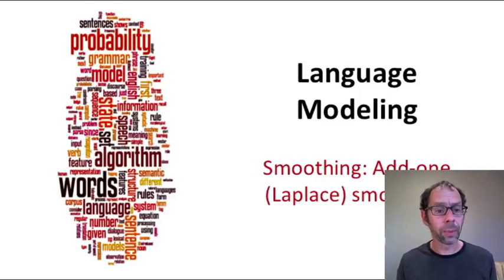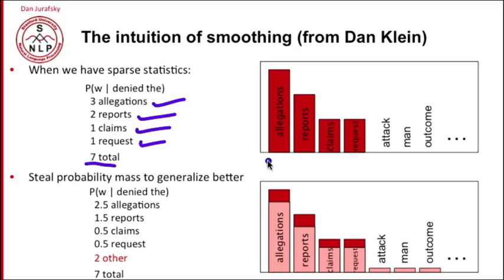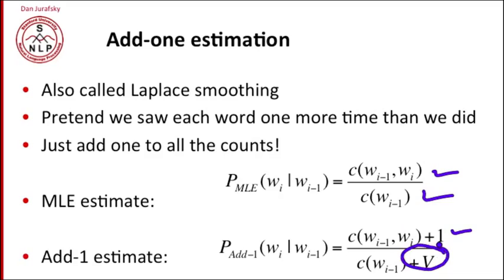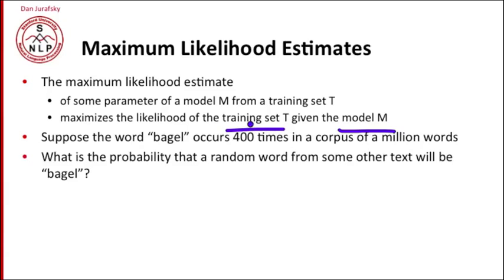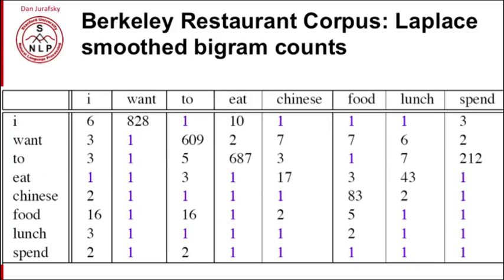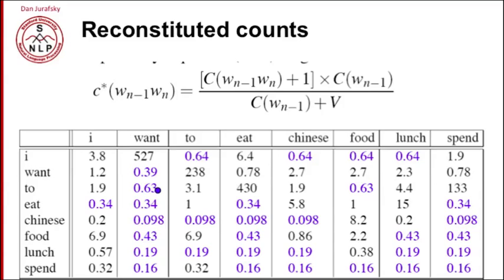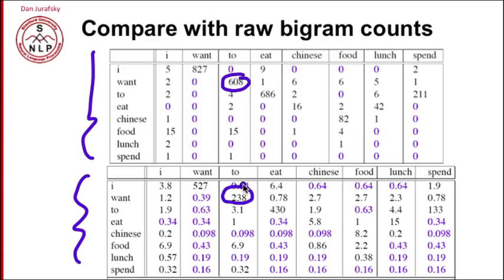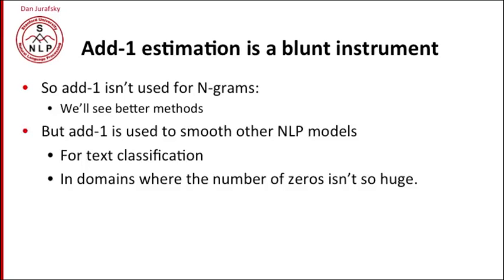smoothing add one 4 5